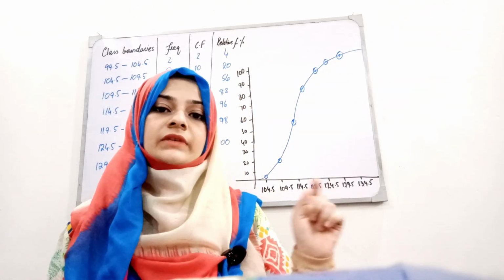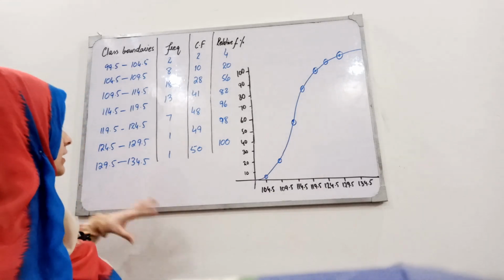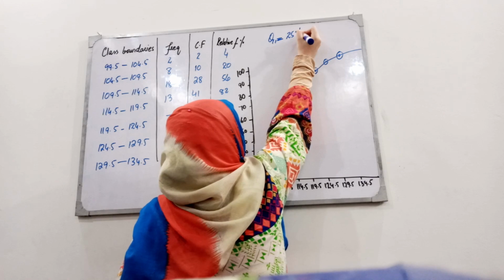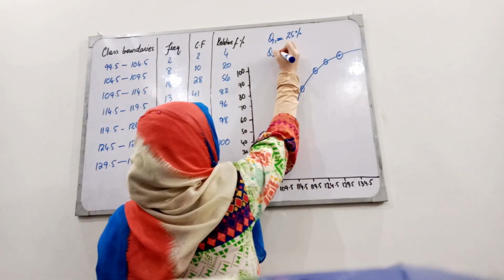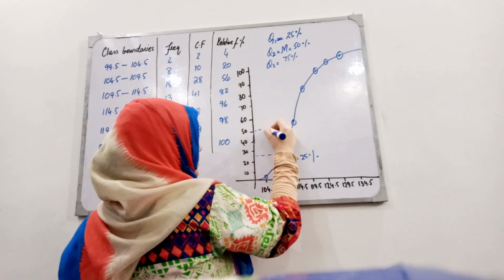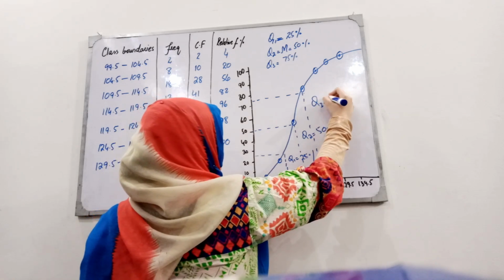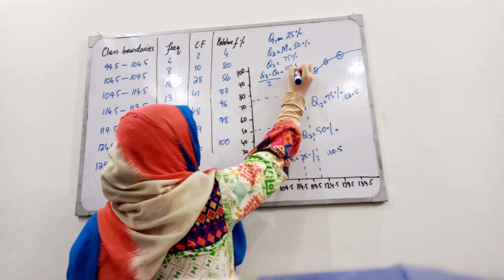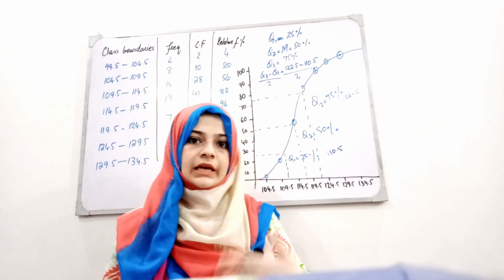Calculate IQR or Quartile Deviation from OGIVE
Today we will earn about how to calculate IQR or Quartile Deviation from Cumulative Frequency Curve or OGIVE.